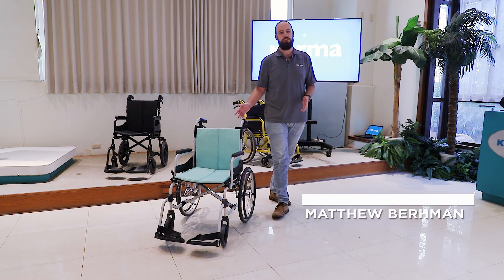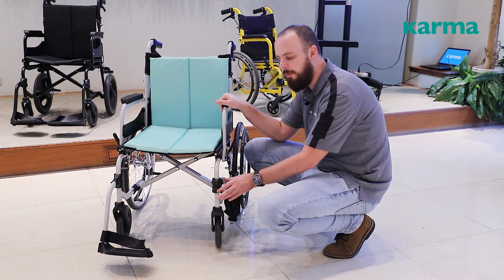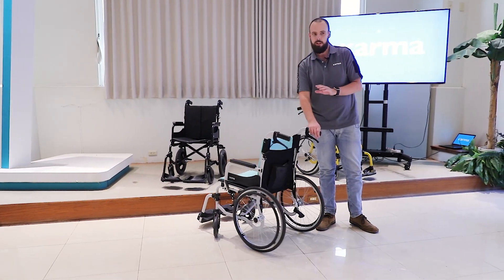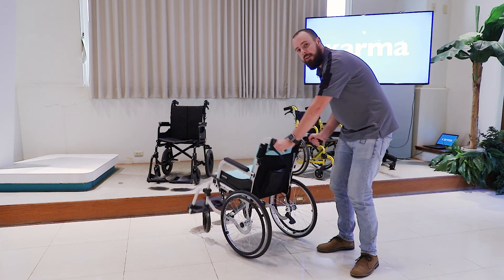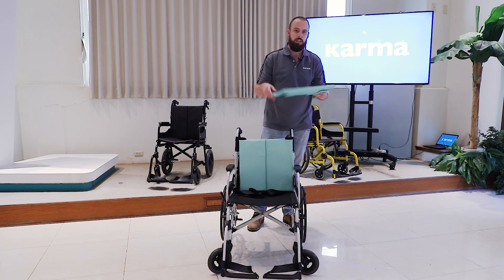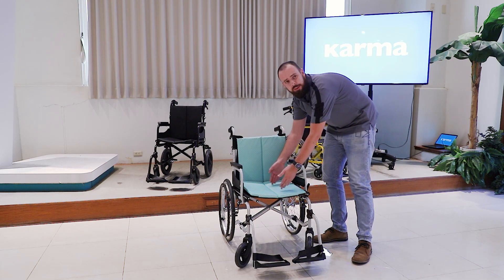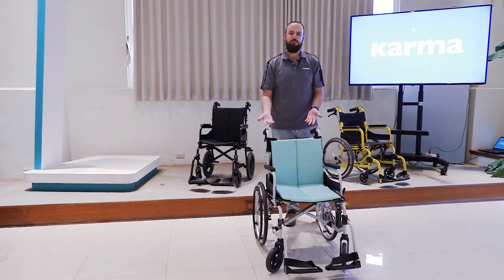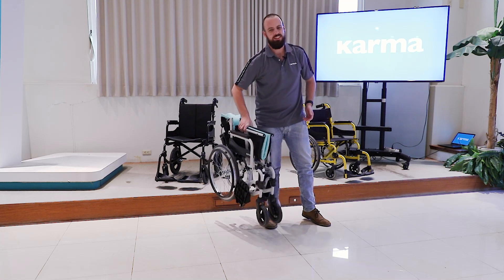SOMA 215 — Modern Lightweight Manual Wheelchair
SOMA 215  wheelchair is designed for day-to-day use. You can choose between the attendant-propelled or self-propelled wheelchair.
It is equipped with swing away footrests that use a simple mechanism to move the footrest without it detaching from the wheelchair. In addition to its ultralight weight, this aluminum wheelchair folds into a compact size and stores easily in a car trunk.